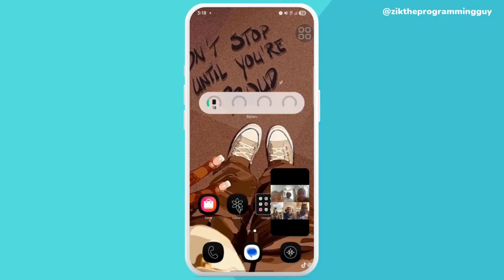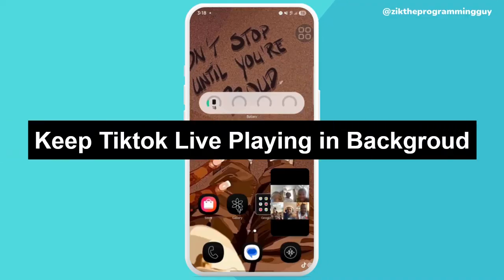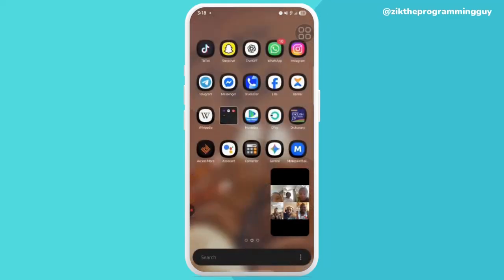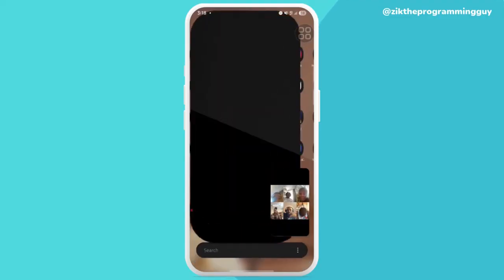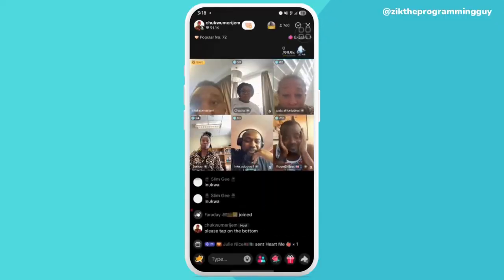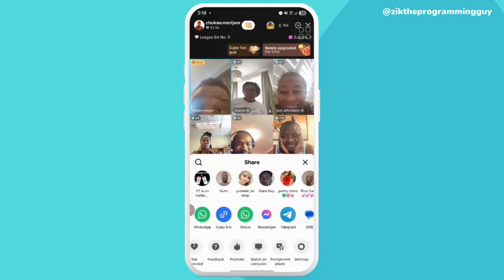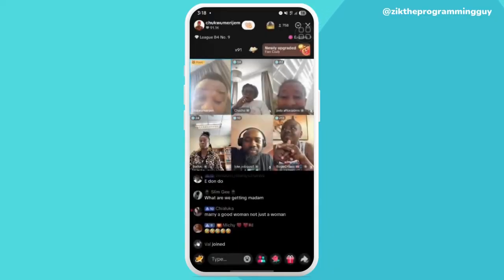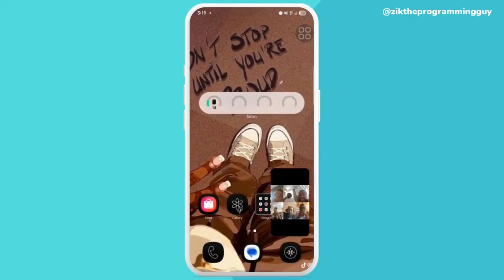How to Keep Tiktok Live Playing in Background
Want to listen to a TikTok Live while using other apps or turning off your screen? In this video, I’ll show you exactly how to keep TikTok Live running in the background so you don’t miss a moment — even when you're multitasking!